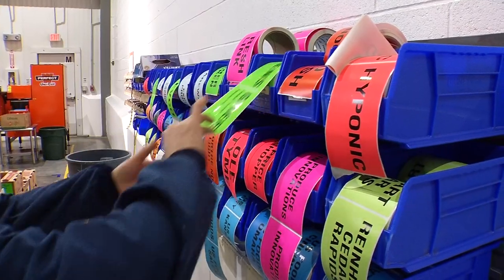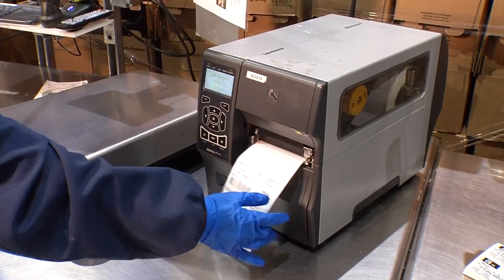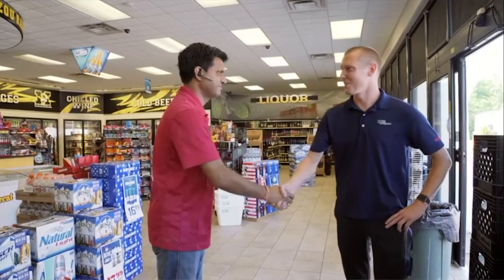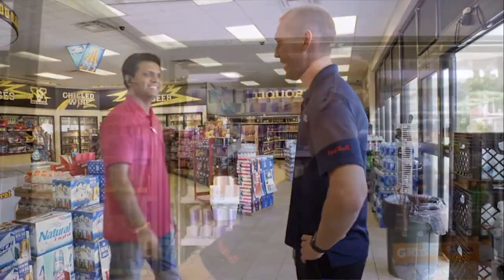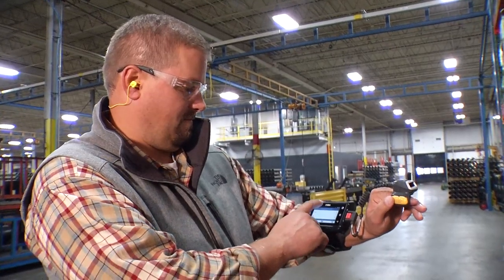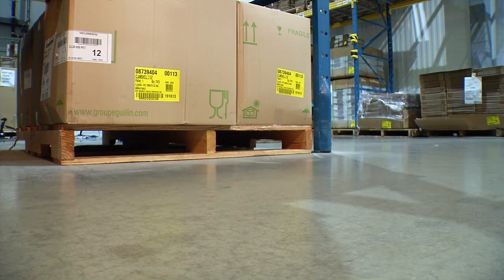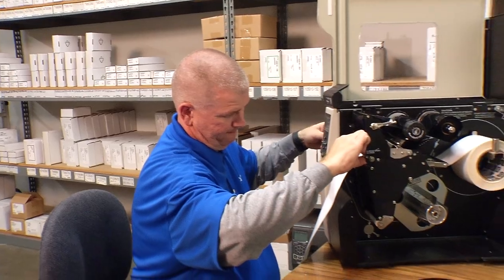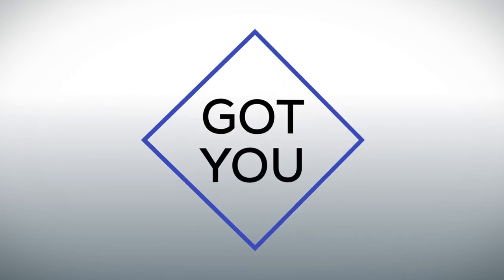Zebra Barcoding Equipment - Advanced Automation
Advanced Automation has the Zebra Technologies barcoding equipment solutions you need to streamline efficiencies at your business. Barcode scanning, mobile computing, barcode printing and much more.  We have the barcoding solutions to help you succeed.  Contact Advanced Automation today and begin working with one of the countries top Zebra Technologies barcoding solutions providers.